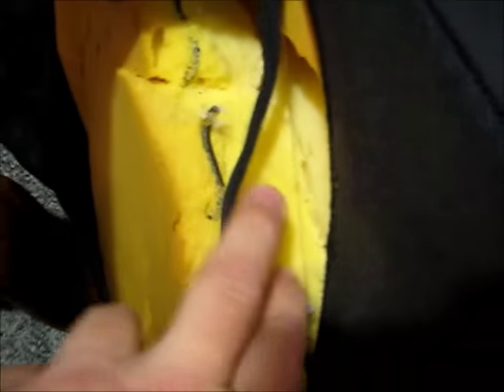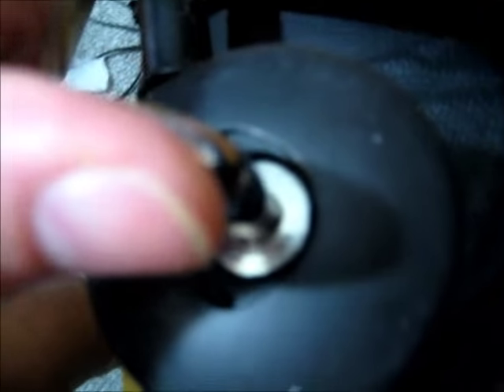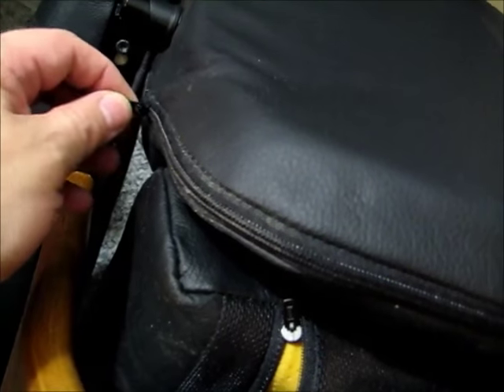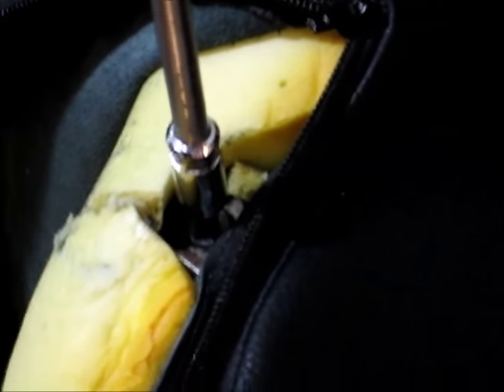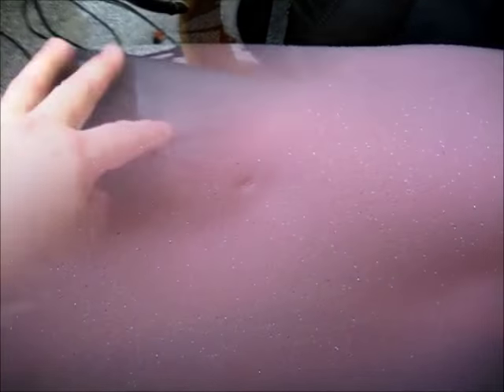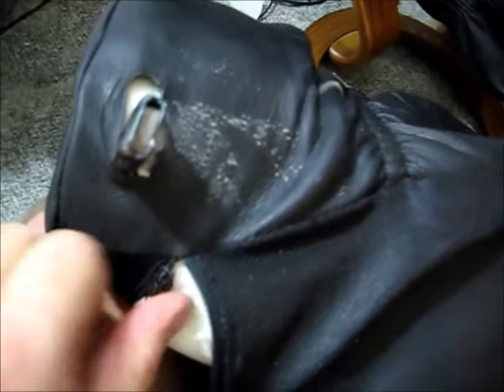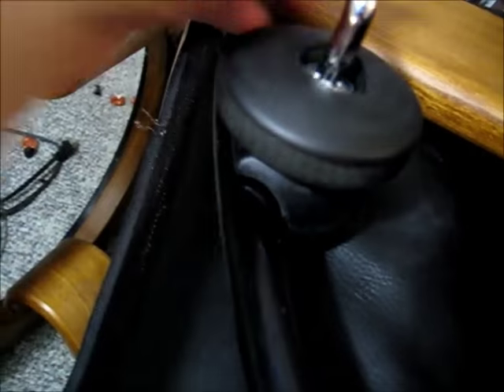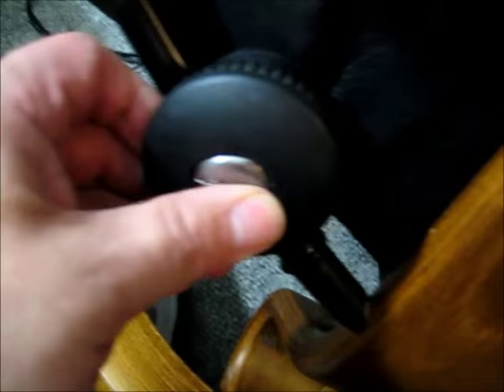Ekornes Stressless chair, How to Repair, disassemble, reassemble, take apart, THE TRUTH,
How to take off the seat part (to replace the seat core) of an Ekornes Stressless chair.

I did not see another video anywhere showing how to do this. There might be one out there, but I couldn't find it... so I made one.

After "test watching" my work again, I realize that maybe the video was captured a little too close up. Usually close up is good, but if someone does not know about this chair and what is going they may not learn anything here. BUT...

If a person has this type of chair and is really wanting/needing to do what I did here then I think they will understand exactly what is going on.

In other words... this is an "advanced course video".
You probably need to pass Ekornes chair classes 101, 102 and 105 as prerequisites to this.

ANYWAY...
On first glance (to me anyway) this looked tricky and dangerous... I thought "who knows what kind of crazy spring or Norwegian widget might come flying out zinging across the room, lost forever never to be found again as I started taking it apart, but...

The truth is...
doing this is not all that hard, and there are no surprises.

You do need 2 special tools to do this.
They are not (very) common screw drivers (to me anyway).

You need... heck I don't even know the proper names (I learned it is called TORX) or sizes of the tools, but they are shown in the video. and I assume a full line hardware store would have them. I obtained mine as a gift from a friend (Thank you again friend)

UPDATE- from the comments  John Wisdom said " I would like to add that the TORX size needed to undo the screw that attaches the knobs is at T50."

When you have the 2 tools the hardest part is waiting for replacement parts to come from the other side of the world (Norway) (so be ready to wait 6 months) (unless you live there)...

The other hard part is "cracking loose" the bolts. They may have used some type of Loctite threadlocker liquid to holds them tight, but if you use enough energy and leverage they will open (at least they did for me).

When you put it all back together you might also use some type of Loctite threadlocker to make sure the bolts never come loose.

This is a video I hope you never need. I hope your chairs last good forever... but if they dont... here is a video about it